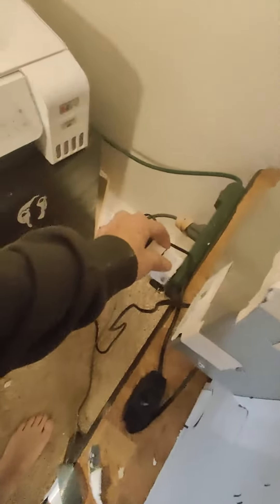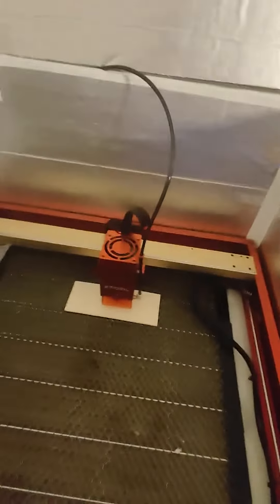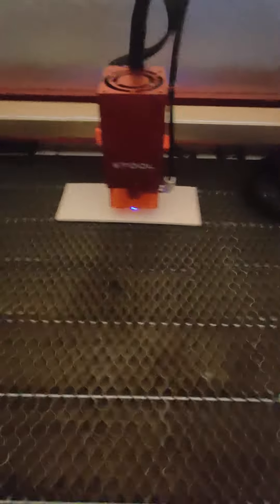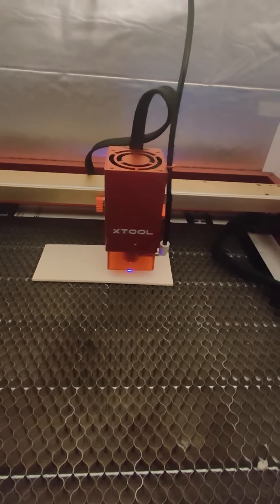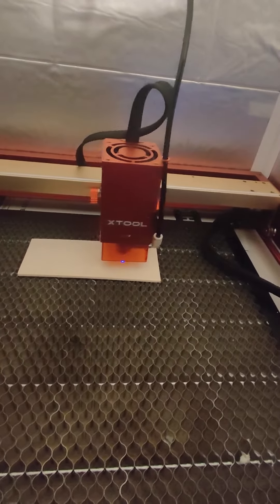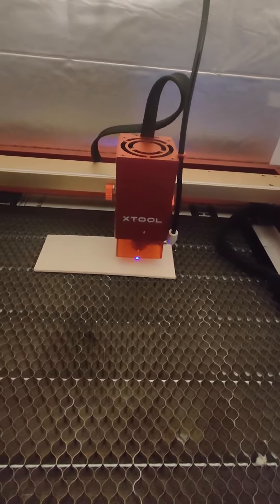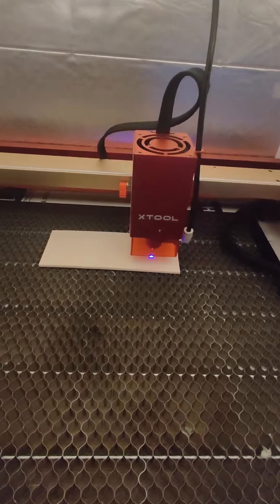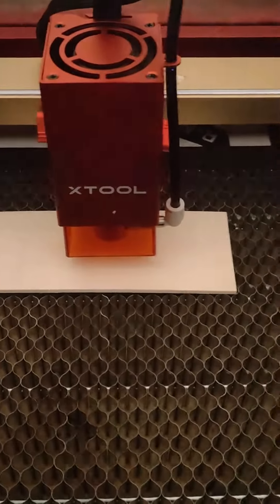xtoolmp4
XTOOL
Order#119013